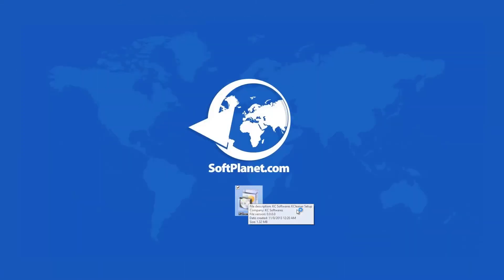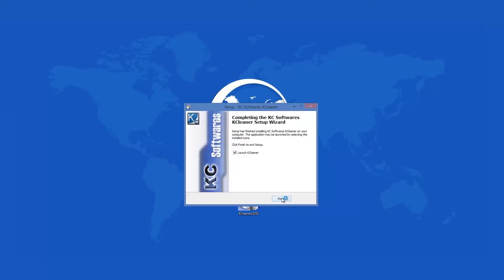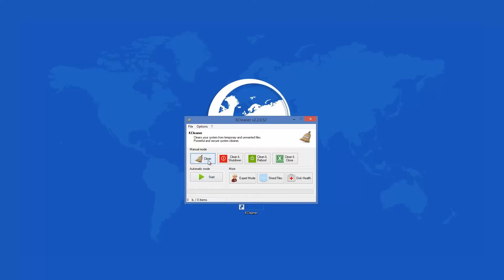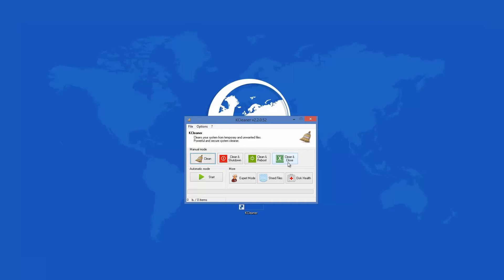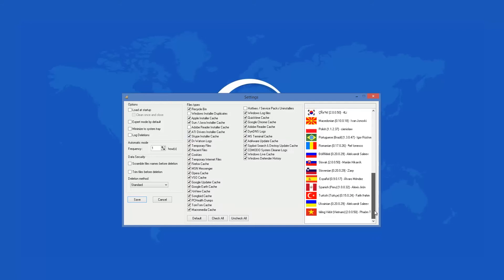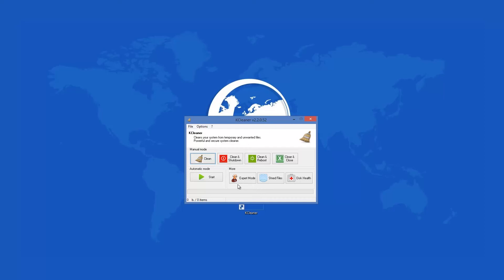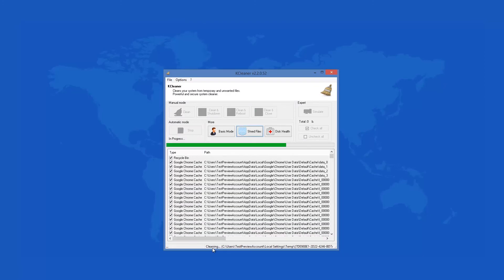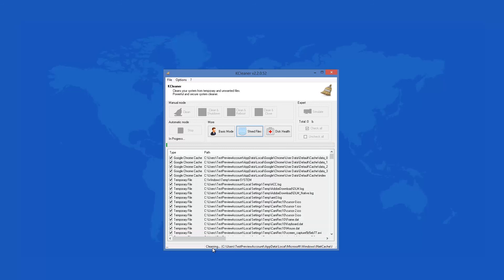Review of KCleaner 2.2.0.52 by SoftPlanet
KCleaner is not just another registry cleaner that does almost nothing. It does Everything - cleans and optimizes every aspect of your Windows registry in almost no time. It is an amazing app for sorting out the mess in which your registry has turned to.